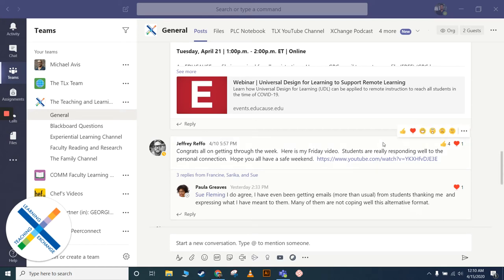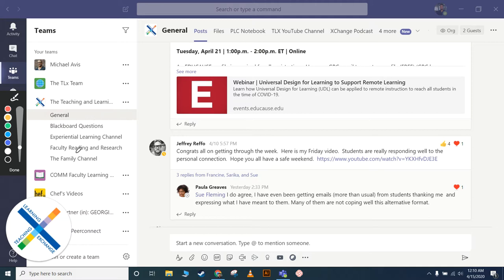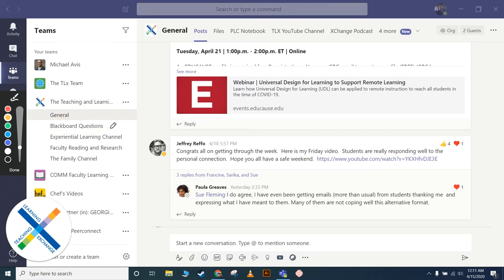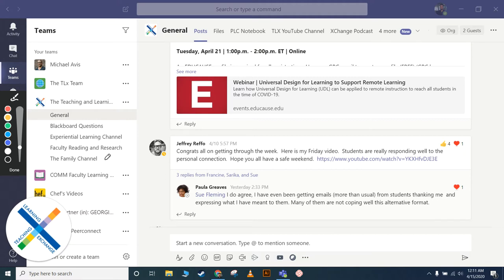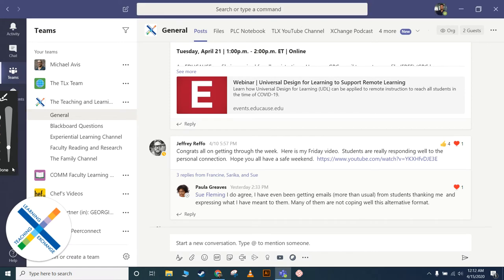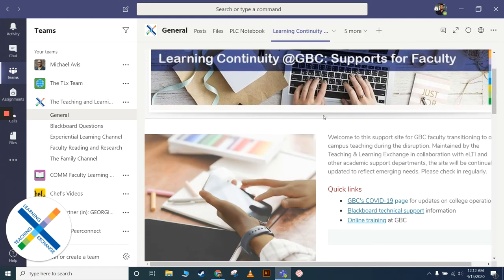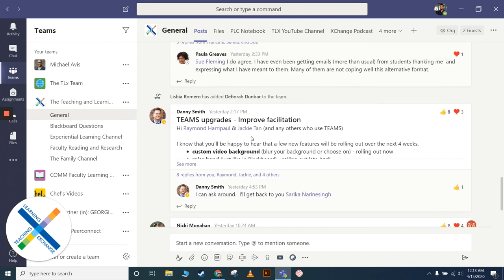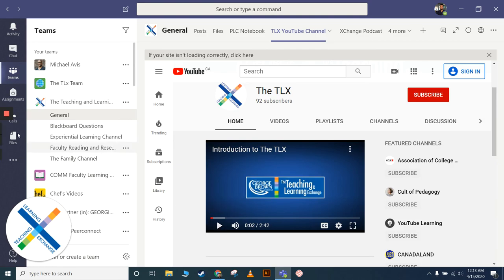Get to know the TLX Teams site.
There has been a great increase in faculty communication on The Teaching and Learning Exchange MS Teams site.  This is a quick video to show how to navigate channels, tabs and conversations.